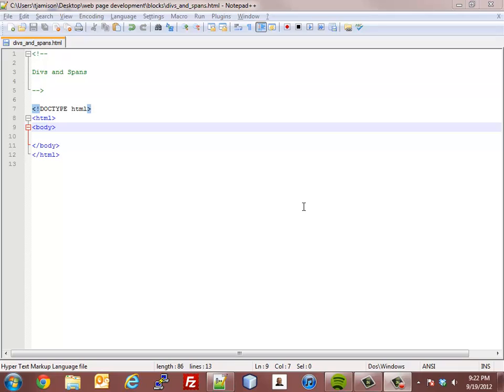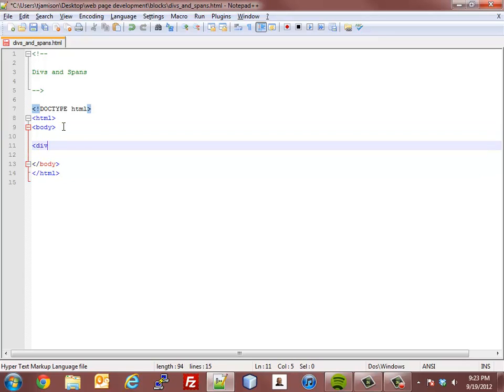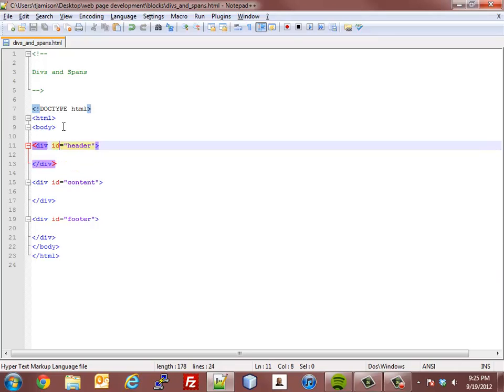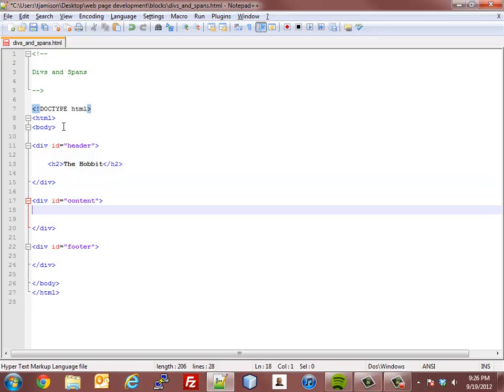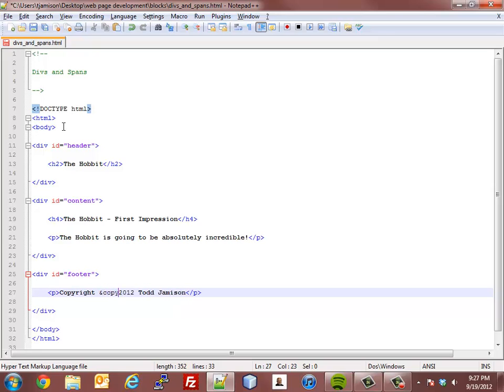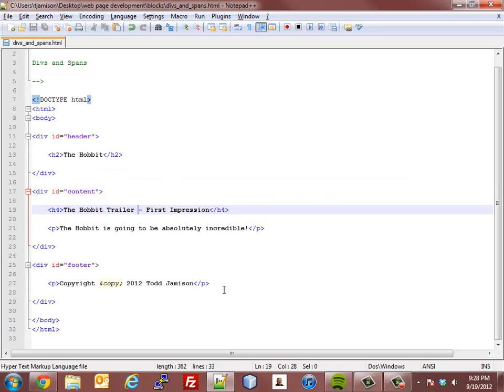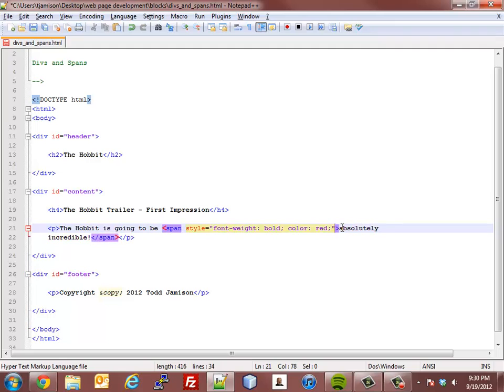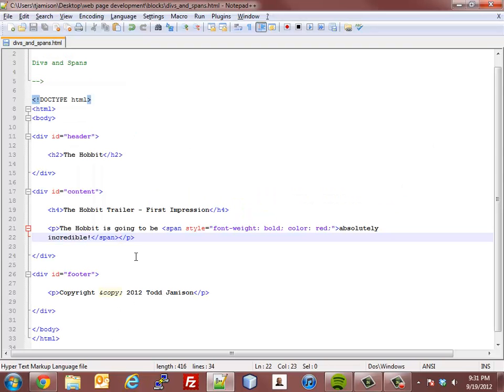divs_and_spans